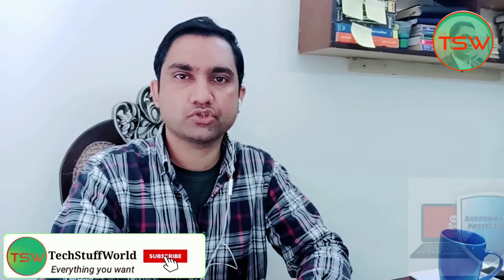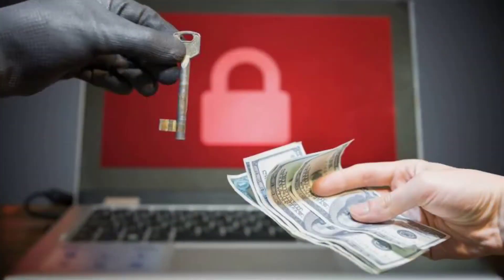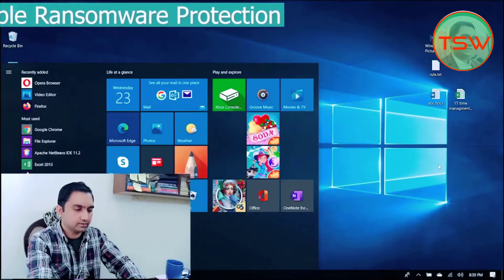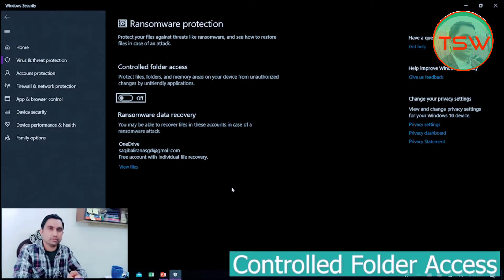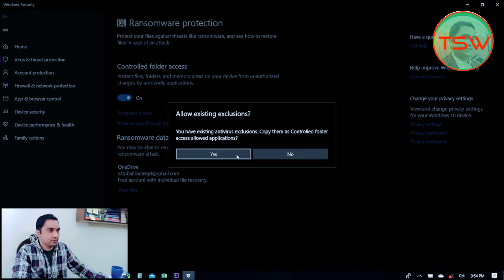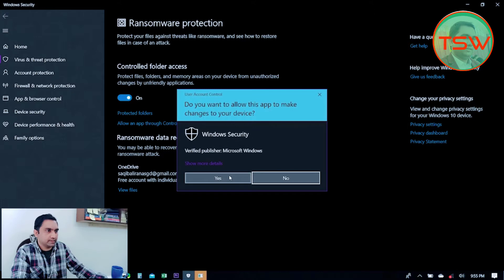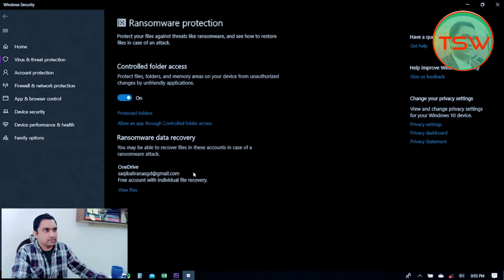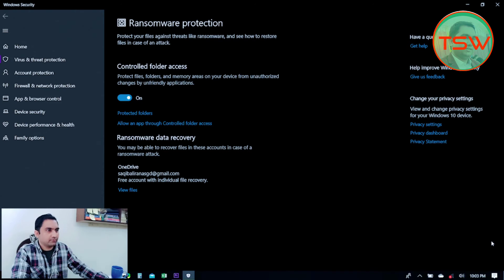How to Protect your PC against Ransomware in Windows 10 | Enable Ransomware Protection [2021]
Hi guys, here in this video I'll explain how can we avoid and protect our PC from Ransomware attacks in Windows 10. It's a simple and easy method to get your files protected against ever increasing Ransomware attacks. You can protect your selected folders and files to be guarded against Ransomware.
This video is one of the many videos in Windows 10 features. You can find videos of Windows defender setup, comparison of Windows defender with other Antivirus programs and many more.